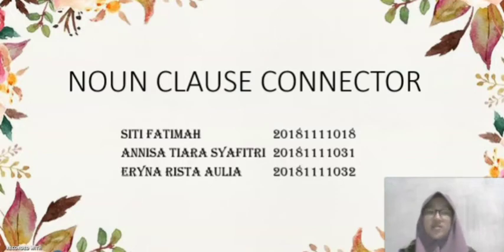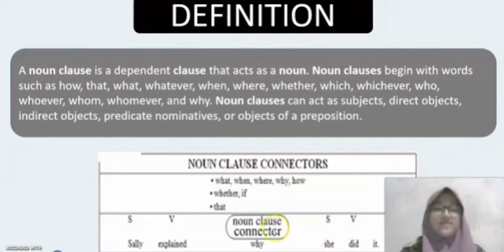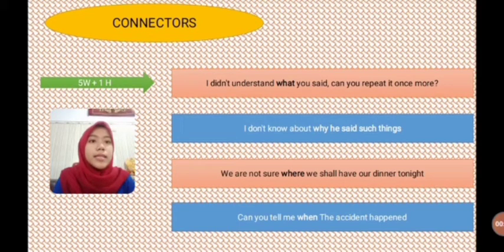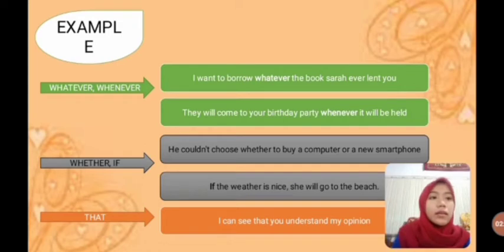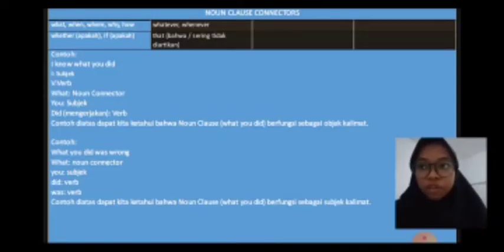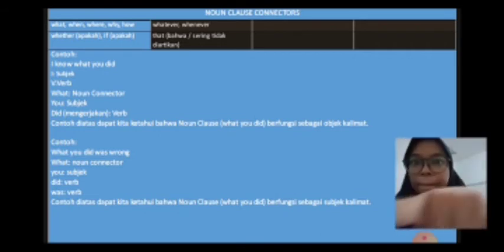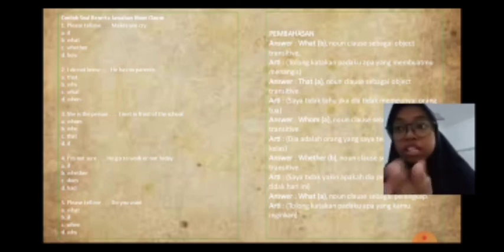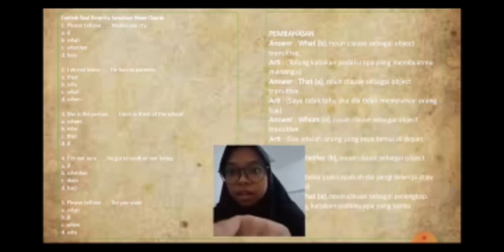Noun clause connector (GRAMMAR)| by 7th group.